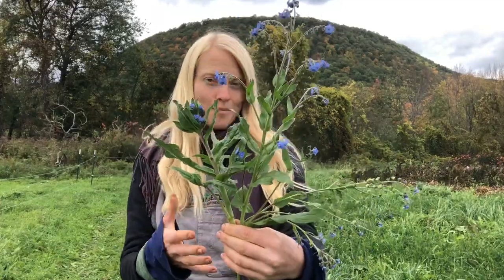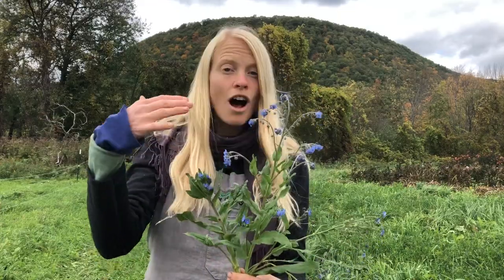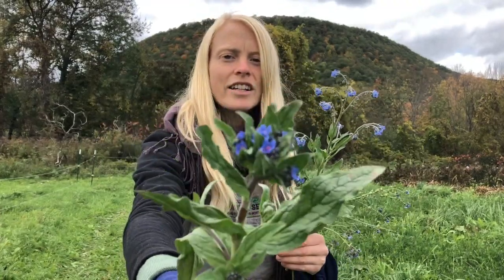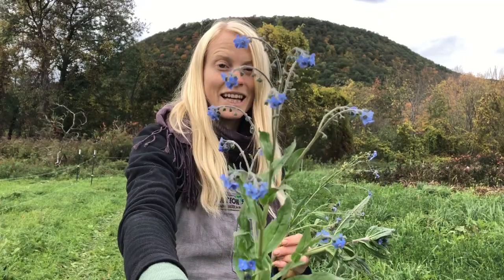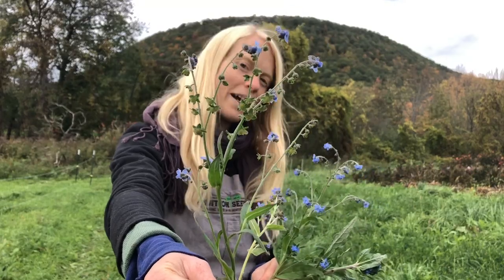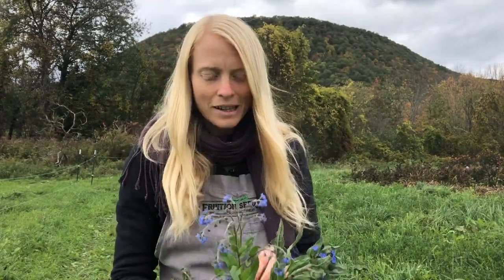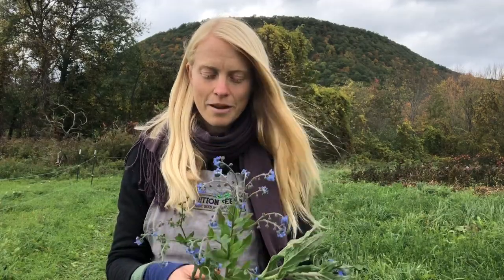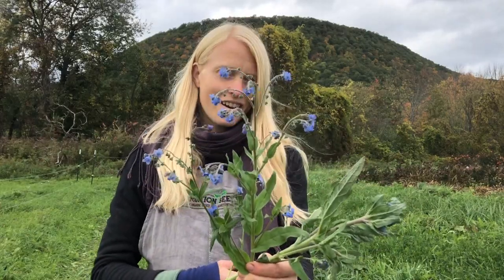Chinese Forget Me Not: Easy to Grow & Ideal for Bouquets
We love to share what we love!

You'll find our organic Chinese Forget-Me-Not seeds and so many more on our

Hope to see you on the farm one day!

Petra